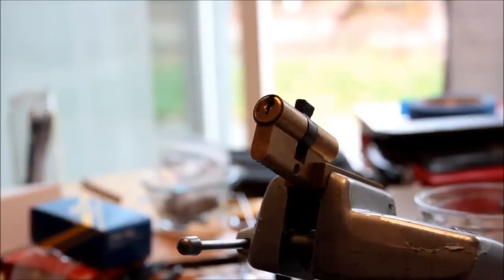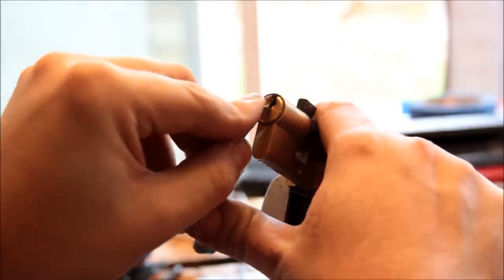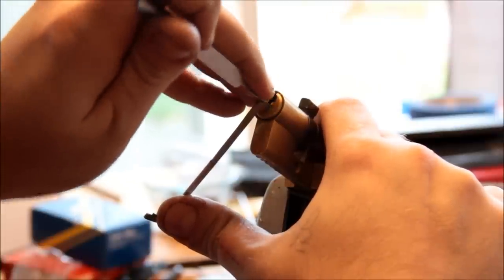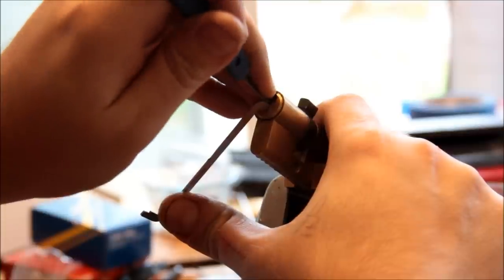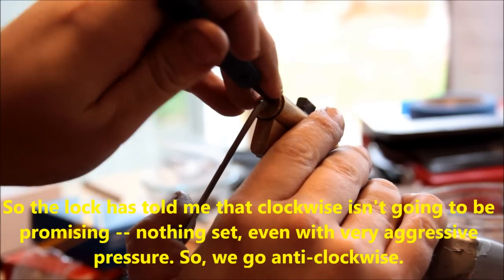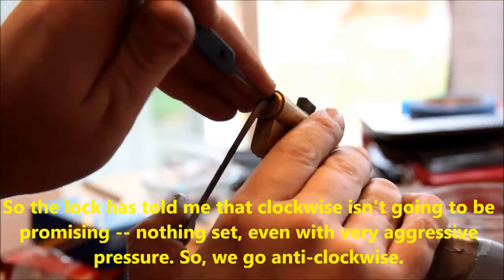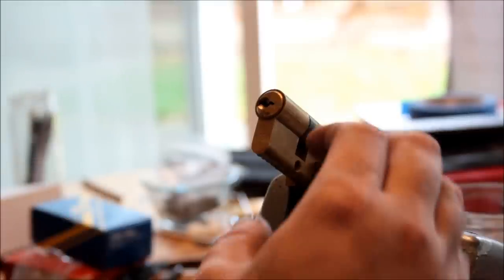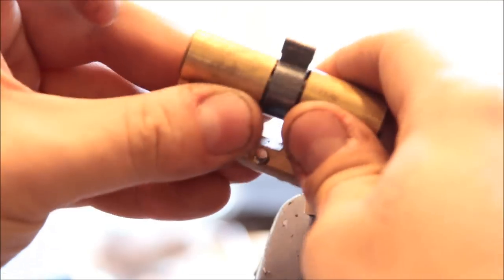(084) Pronounced "Orbin" -- Italian Euro Cylinder SPP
An Orbin (not Corbin) Euro Profile, allegedly made in Italy.

And a good teaching moment about halfway through.

[NB: the title is a reference to the first Lynyrd Skynyrd album's title.]